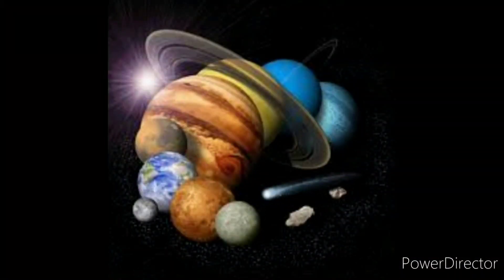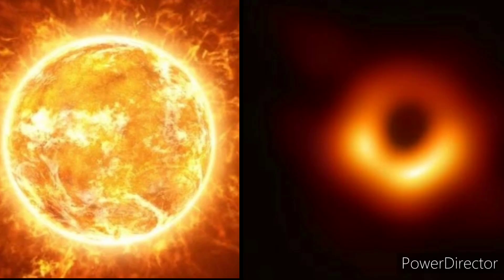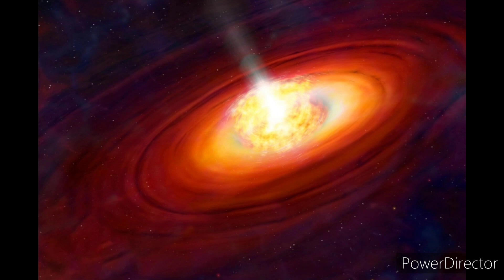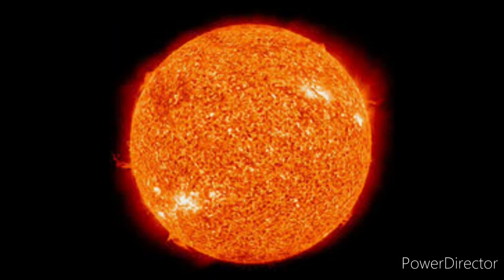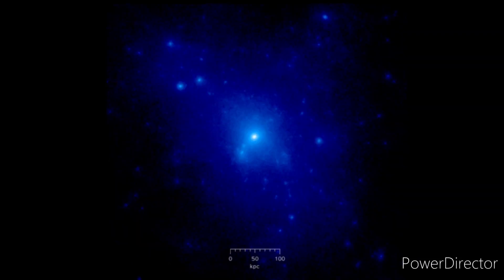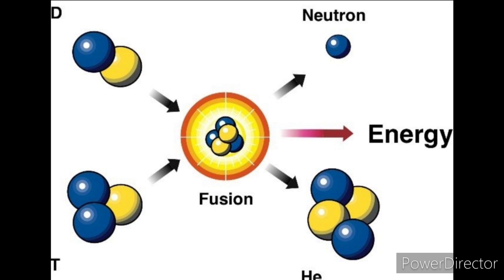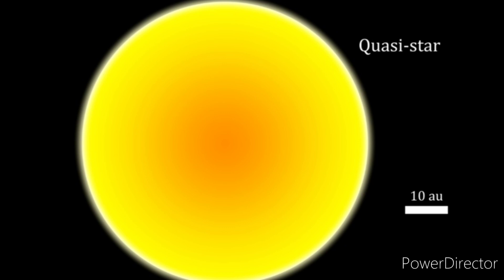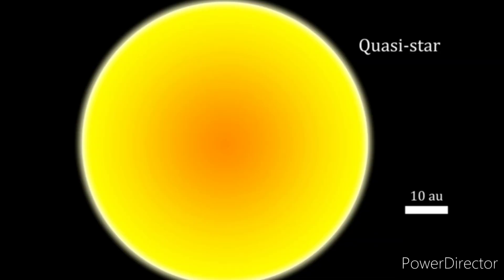Quasi-stars: Hypothetical Ancient Black Hole-Centered Stars That Were 15 Times of Stephenson 2-18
Hello everyone, today's video is about the Quasi-stars. I hope you understood and learned something from the video, because even I didn't understand some parts for a moment tbh :D So at least I hope you understood the concept of the Quasi-stars.

Stay Astronomical!